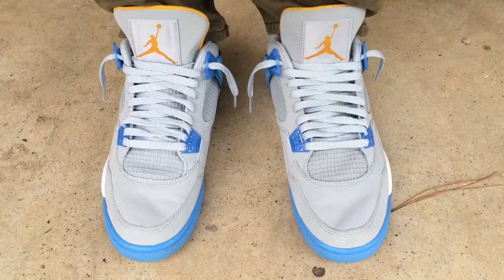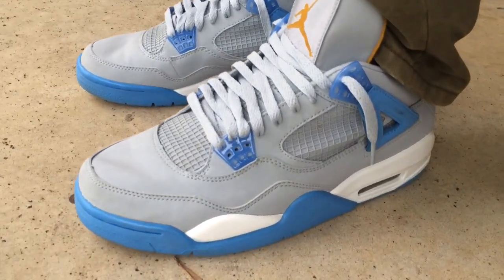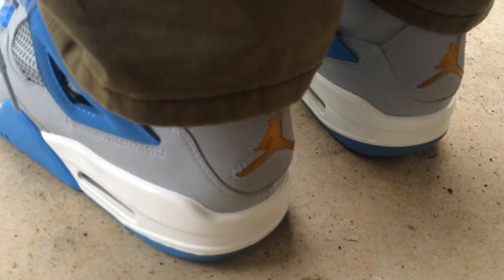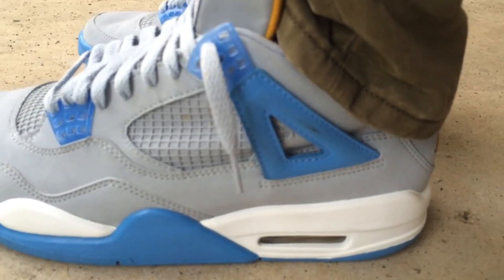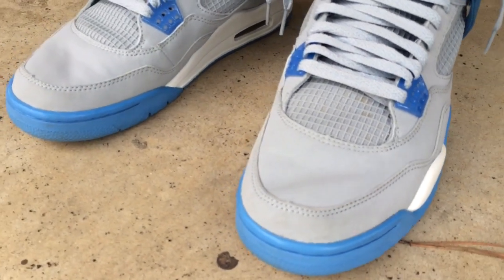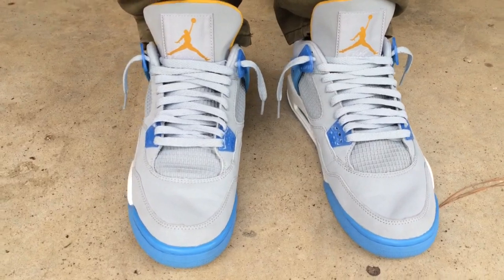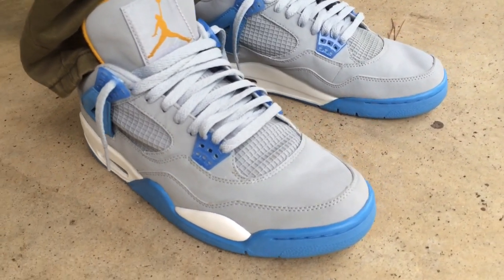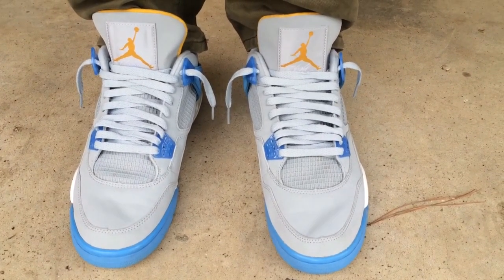Air Jordan 4 IV Retro "Mist Blue" on feet